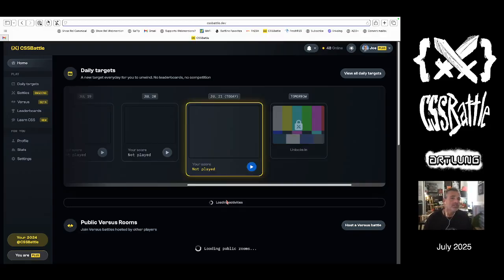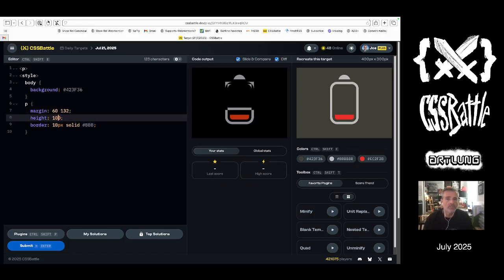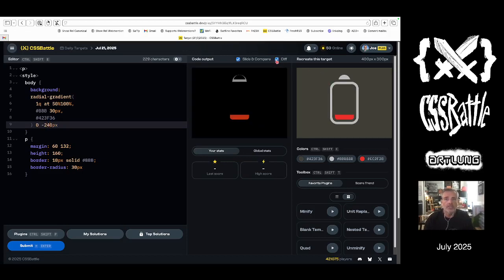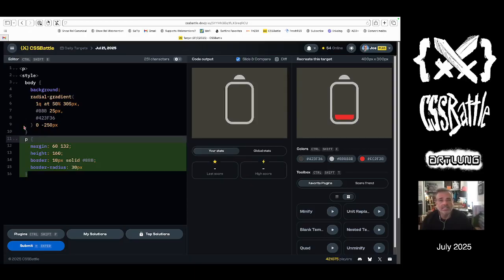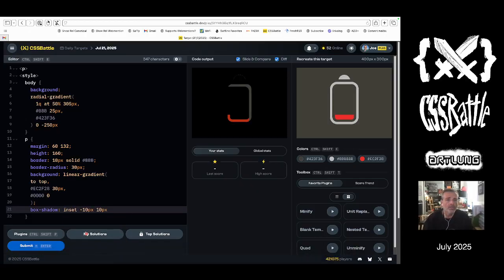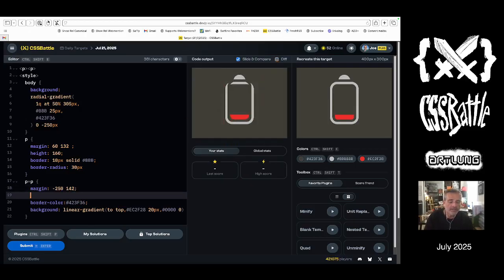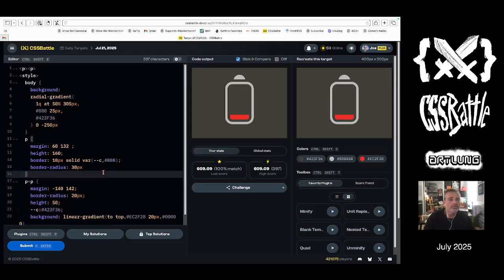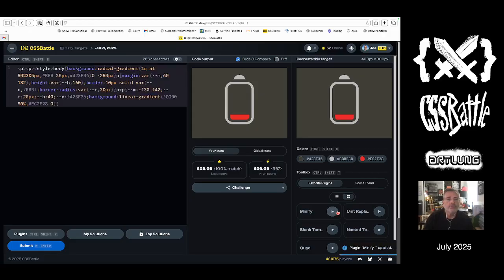CSSBattle for JULY 21 (2025)